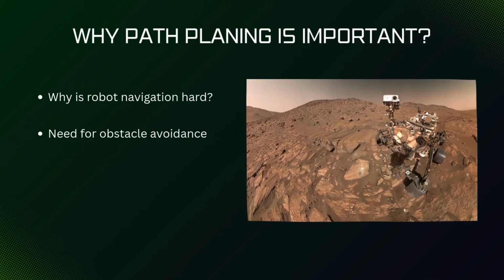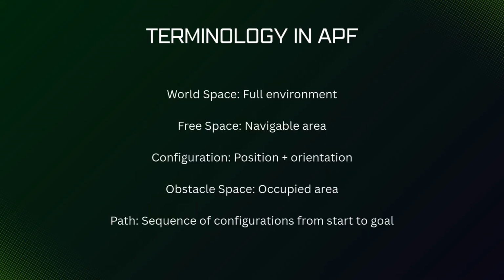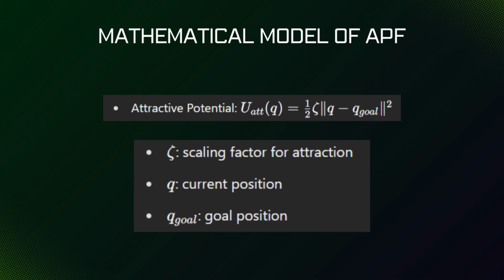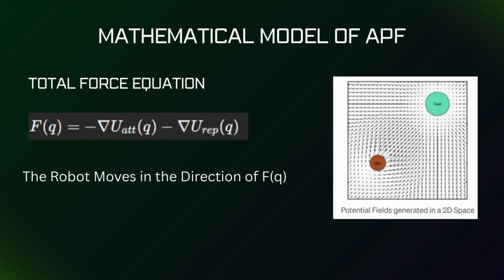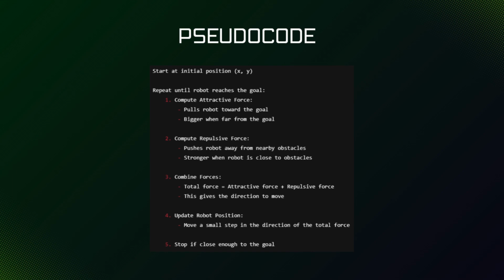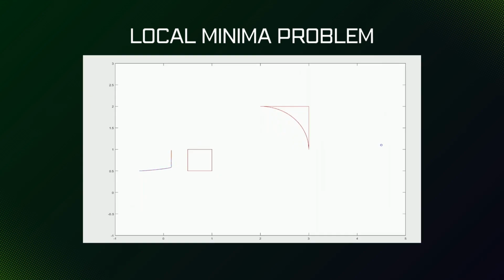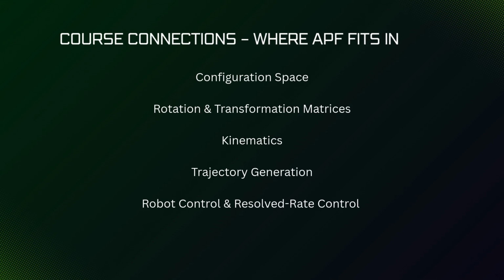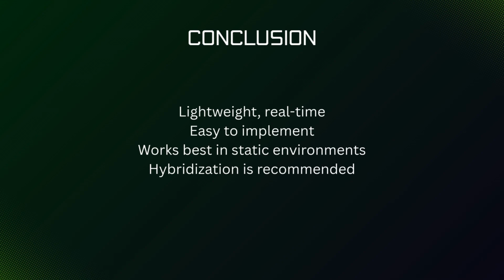Artificial Potential Field for Path Planning - Robotics Exploration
This is a robotics exploration assignment for the course Introduction to Robotics.
Made by Shaaf Farooque and Sher Ali